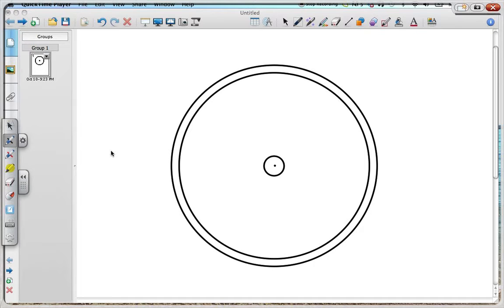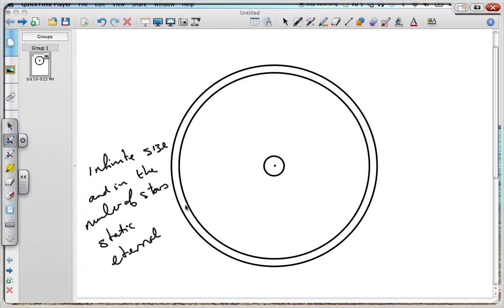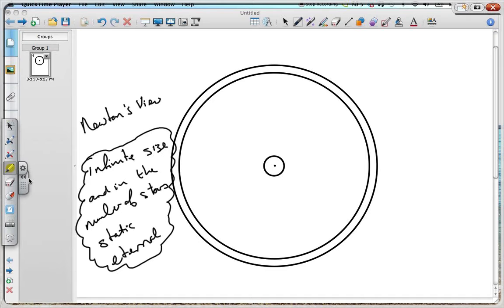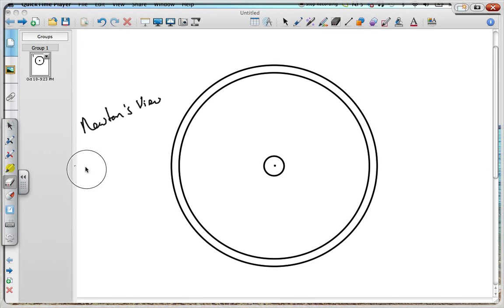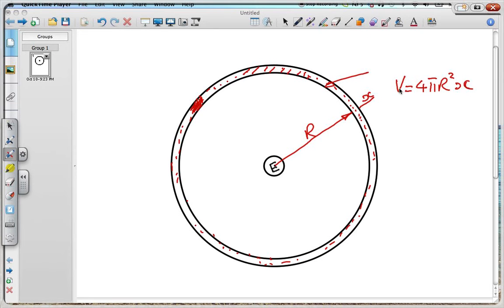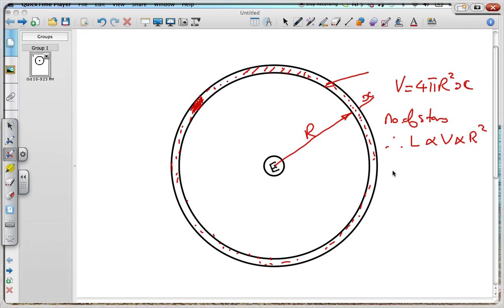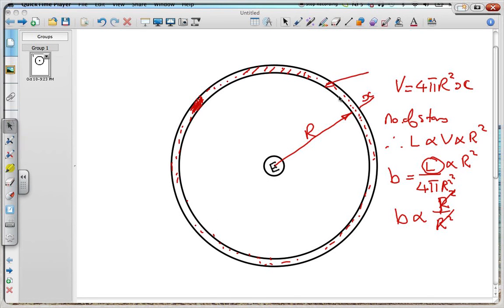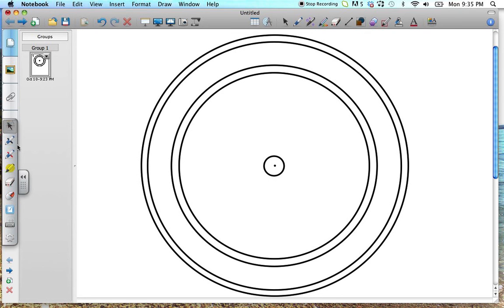Astrophysic Olber's paradox